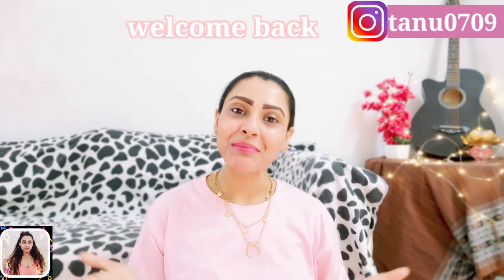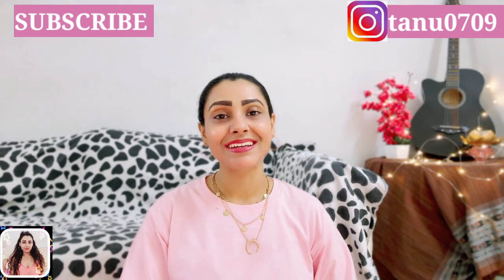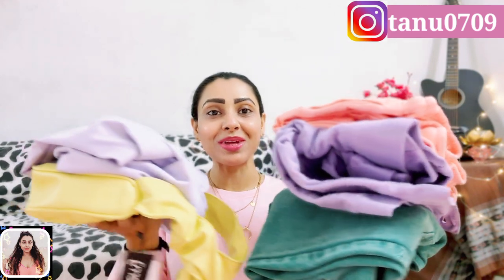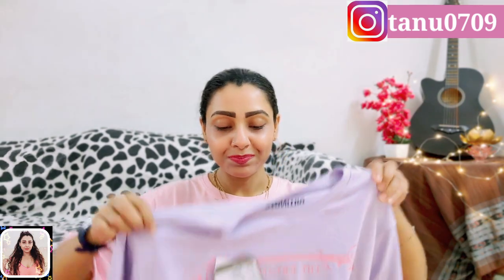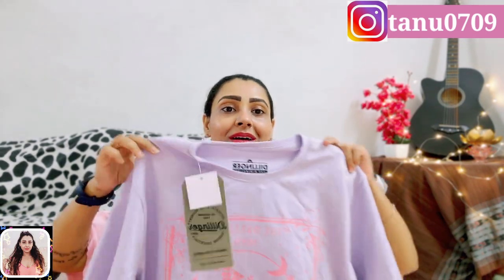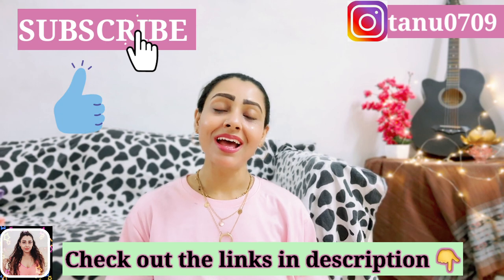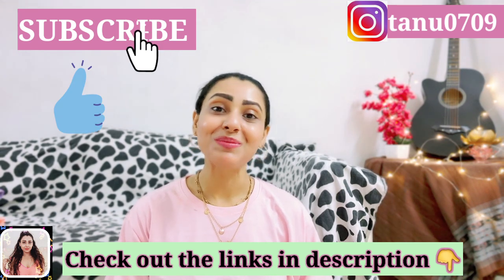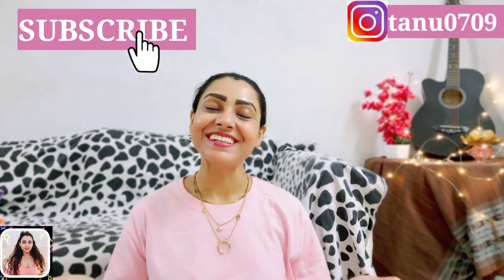Myntra Haul 2021|Myntra T-shirt/High Waist Jeans/Joggers/Denim Jacket/Bag Haul/ Summer Special Haul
Hi guys 😊 today I'll share some super comfy yet trendy summer special outfits and accessories which I recently grabbed from Myntra 💚🧡 and I've shared some styling tips at the end of each one's review so that you can get a clear idea how to rock these super cute outfits in this season 💜🤍🥰

YOUR  ONE STEP WILL MAKE ME SO HAPPY 😊 AND MOTIVATE ME TO CREATE MORE USEFUL CONTENTS FOR YOU IN THE FUTURE 🙏🙏

Links 👇😍💚💛